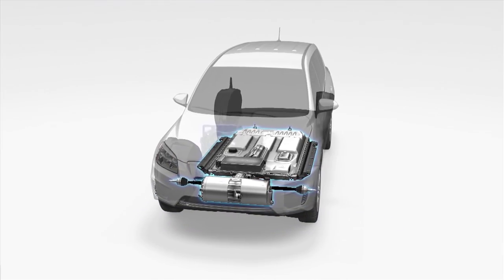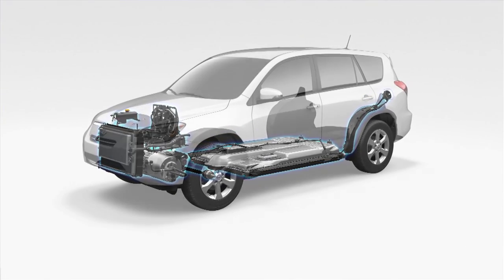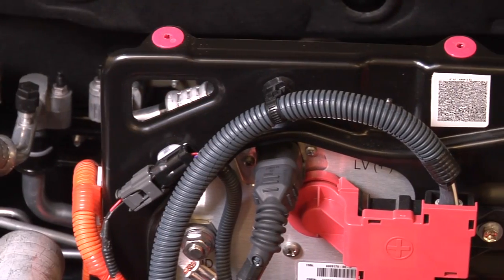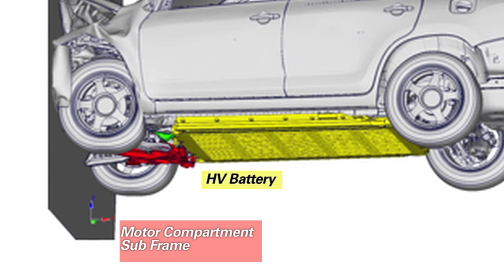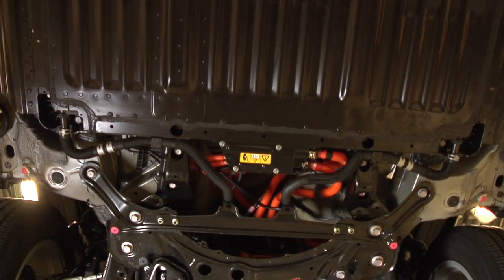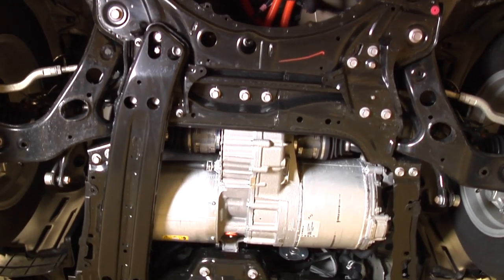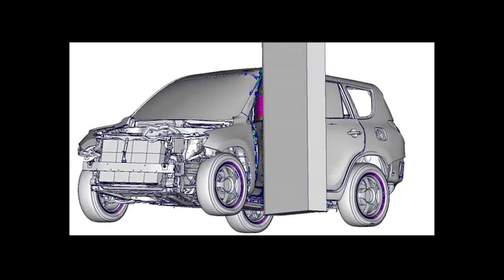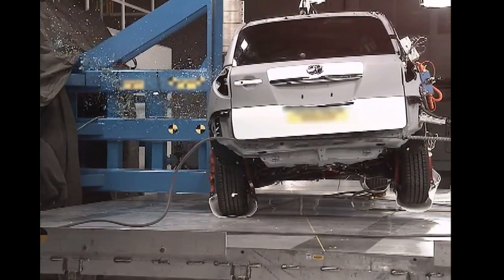2012 Toyota RAV4 EV-Safety